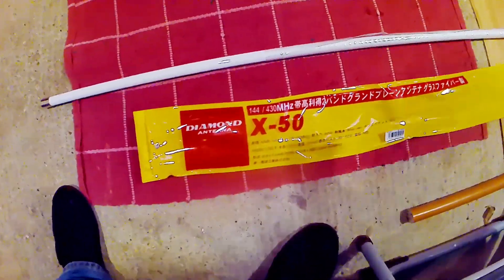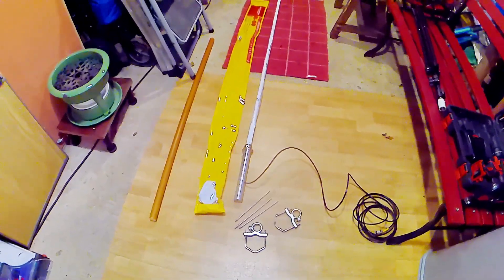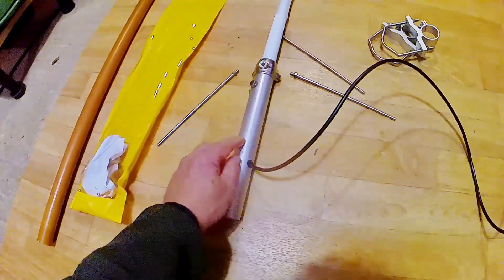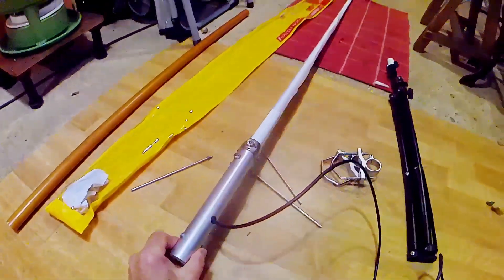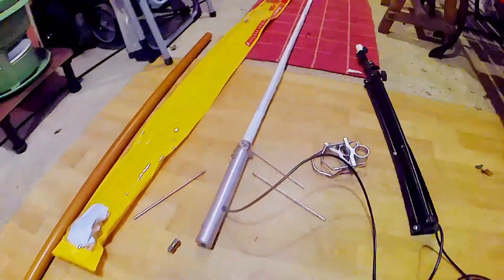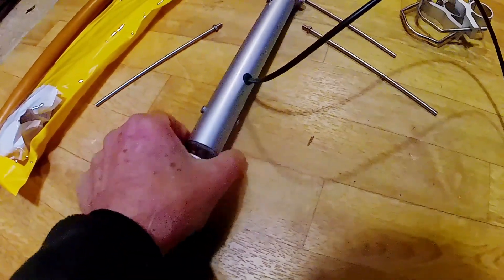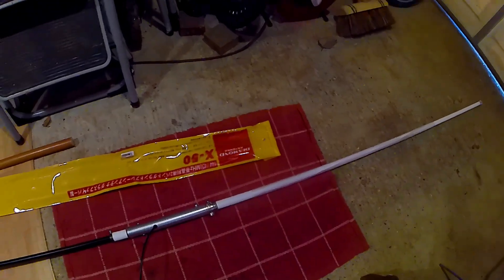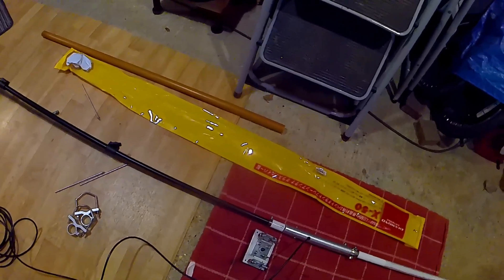Diamond X50 Aerial. 70cm & 2m Dual Band. Alteration for Portable Use. Ham Radio.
Modifications to the mounting tube on a Diamond X50 Dual Band Antenna. Very simple  diy alteration so it fits a low cost selfie lighting tripod.